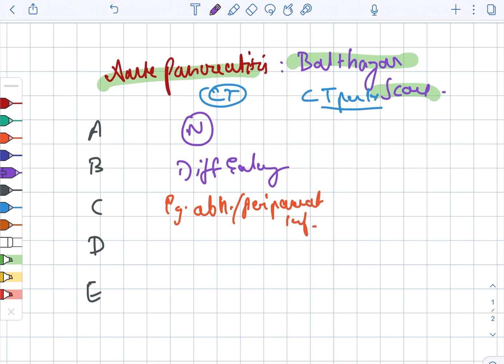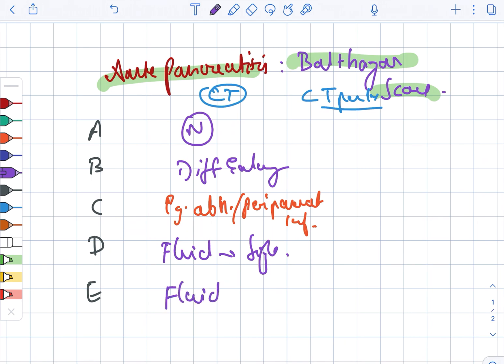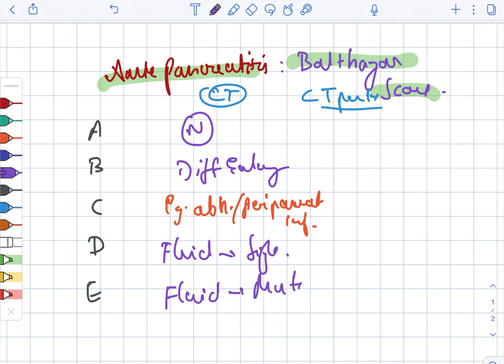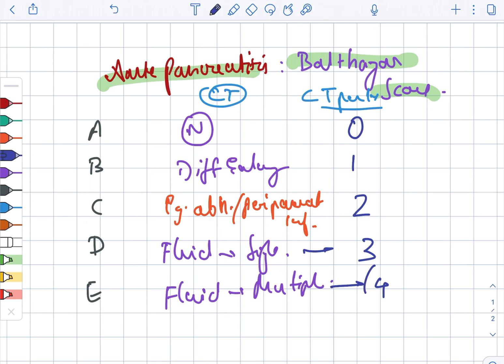Acute pancreatitis - Balthazar score